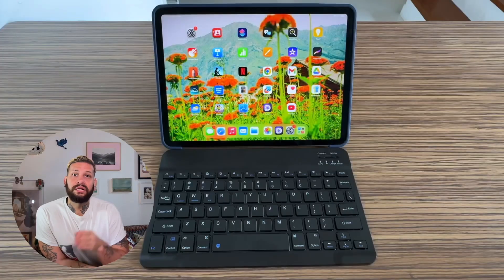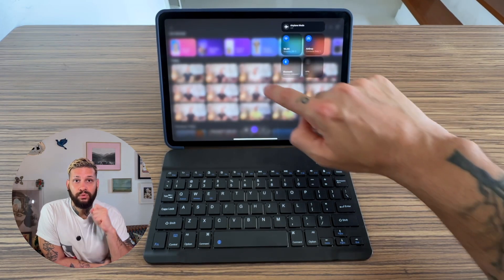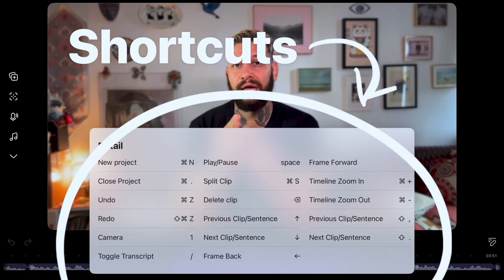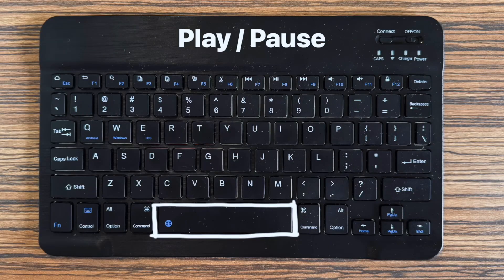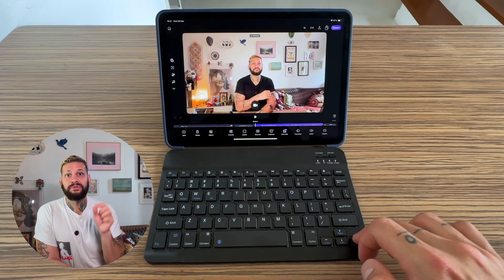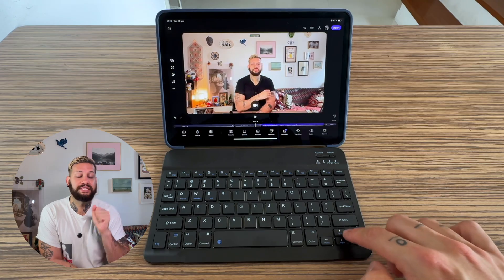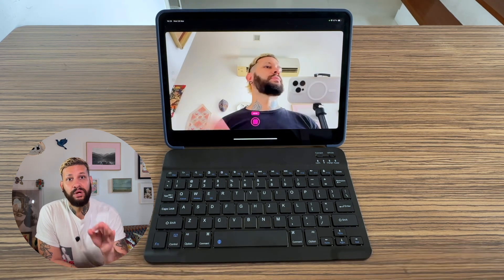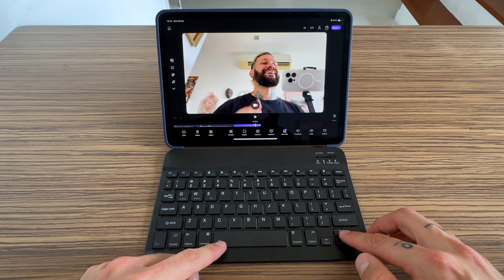Keyboard Shortcuts Make This the Perfect iPad Editing Setup | The Fastest Way to Edit Videos on iPad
🔴 The best iPad keyboard shortcuts that will speed up your video editing workflow.

Learn how to jump between cuts, split clips instantly, and navigate your timeline effortlessly—all with a Bluetooth keyboard. Whether you’re an experienced editor or just getting started, these game-changing shortcuts will make your workflow smoother and more efficient.
00:00 – Edit faster on your iPad with keyboard shortcuts
00:18 – My favorite iPad shortcuts for video editing
00:39 – How to connect a keyboard and see all shortcuts
00:59 – Essential shortcuts to save time editing